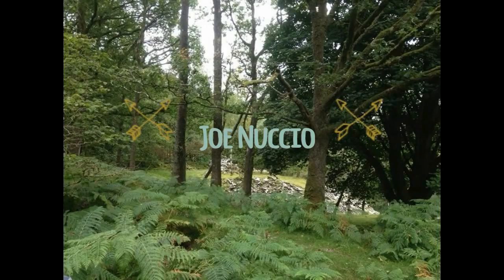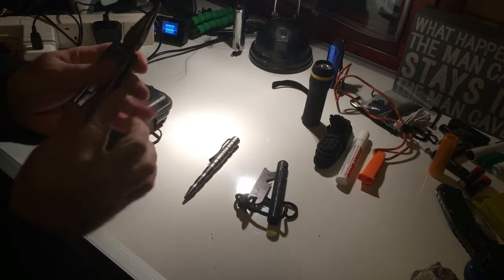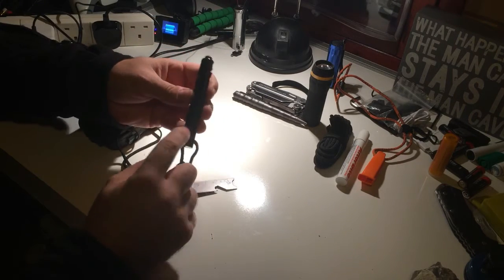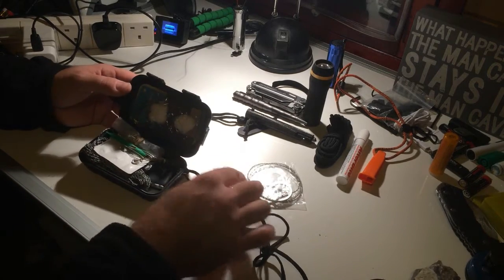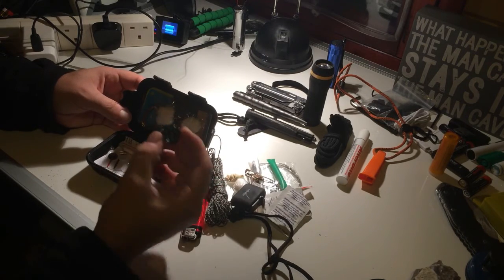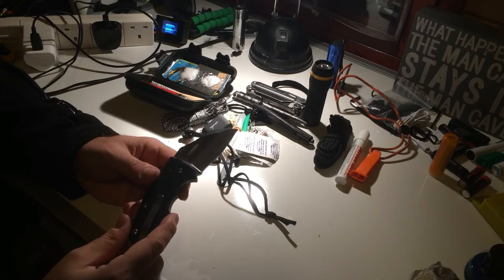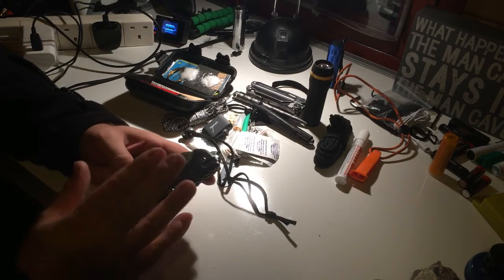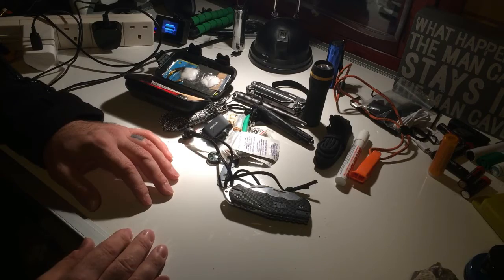EDC (Every Day Carry) 2016 short version.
This video is what I carry as of this week and the reason why. Other item in my bag was a map and a handcuff key.